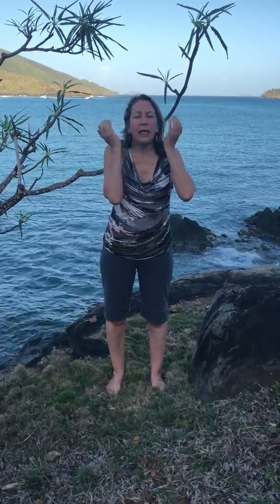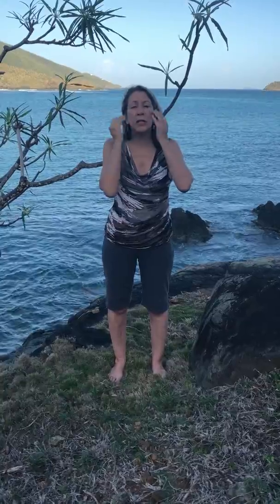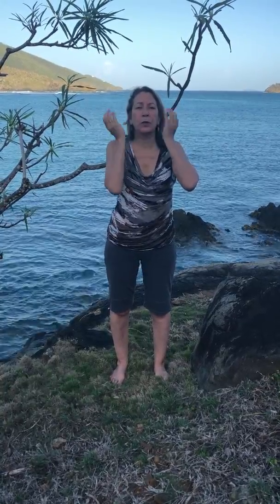Daily Energy Routine